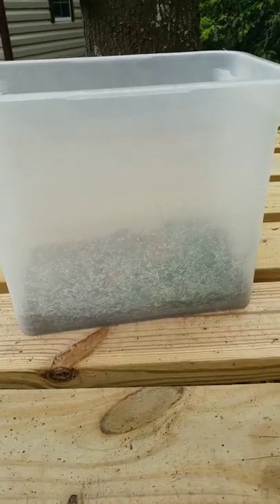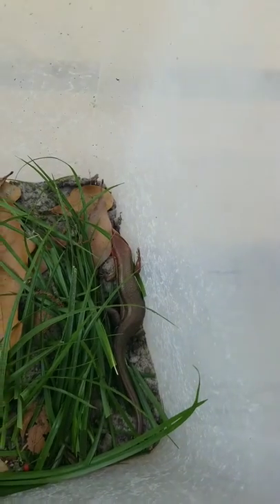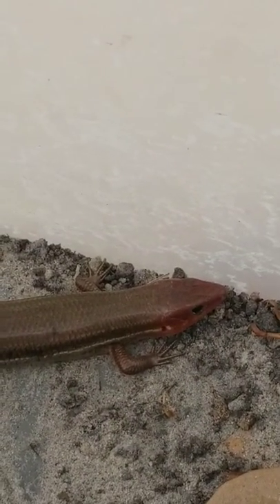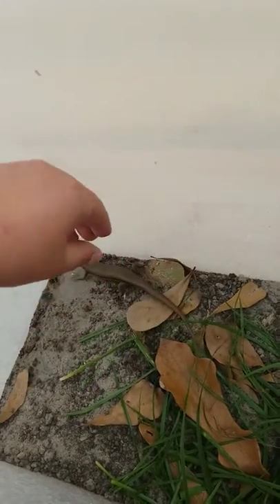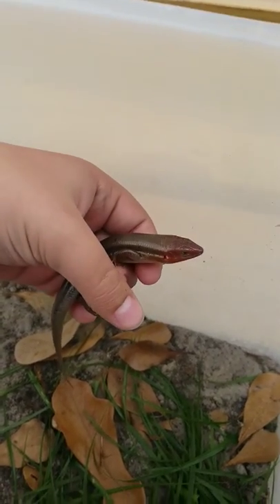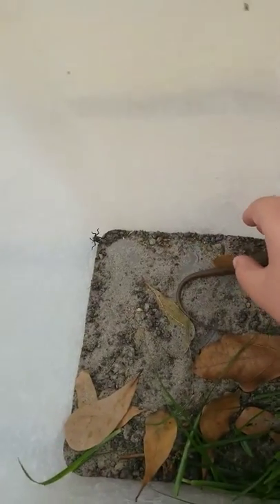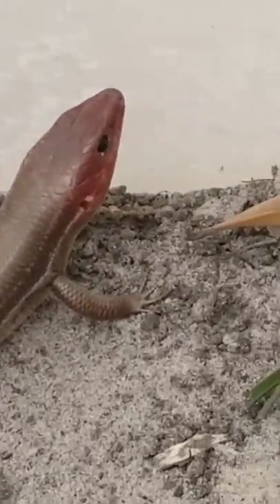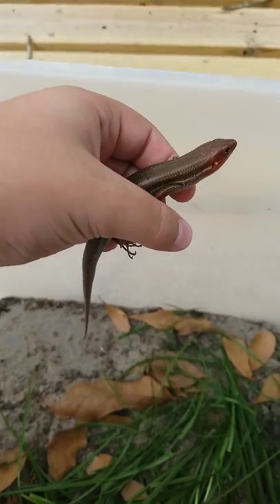Weird creatures part 2: European fire skink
IT BIT ME